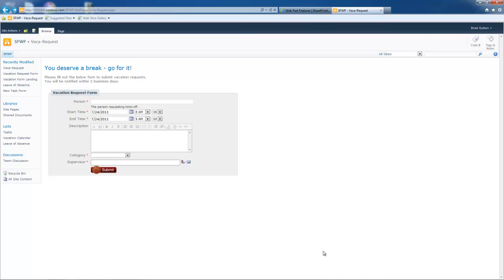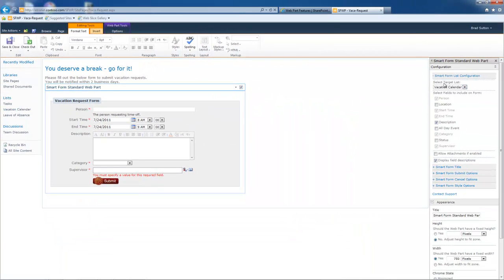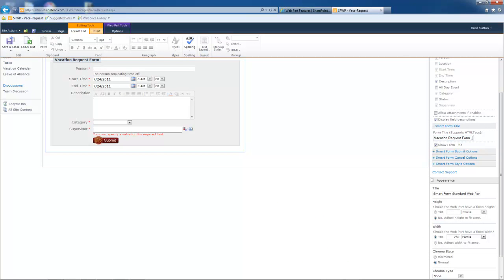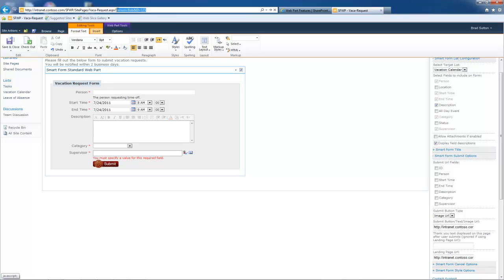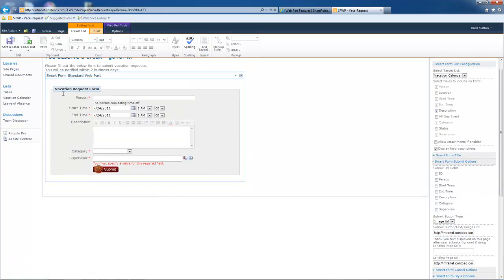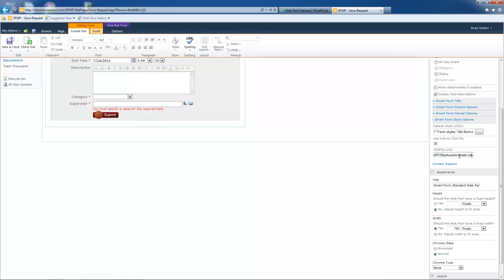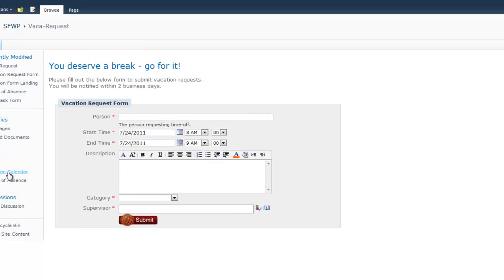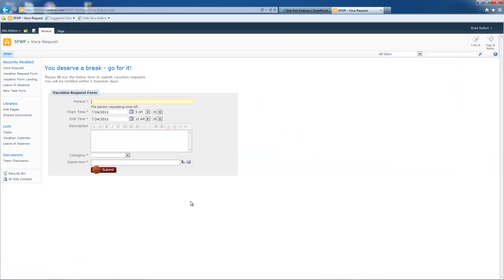SharePoint Form Web Part Walk-though - Vacation Request Example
This video walks you through using the SharePoint Form Web Part to build a vacation request solution.  The solution contains a calendar to see who's out, a form to submit vacation requests, email notifications and a simple workflow to automate the review/approve process.  The SharePoint Form Web Part may be used for rapidly building SharePoint Forms for all sorts of various solutions, this is just one example.